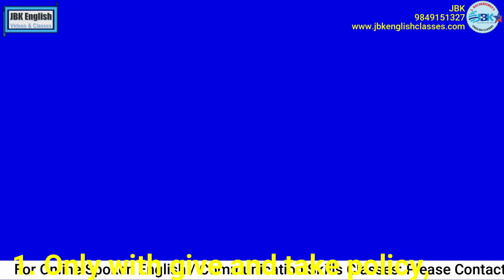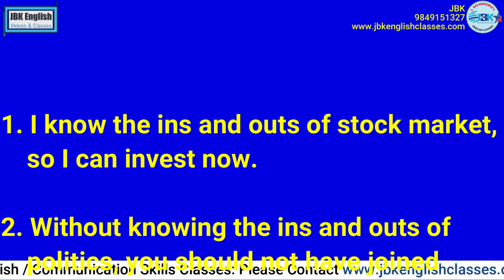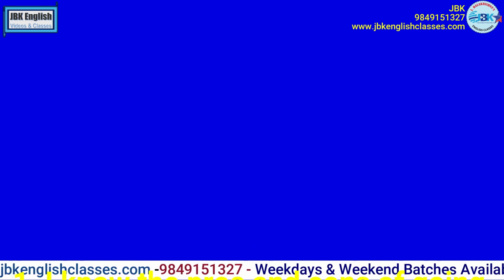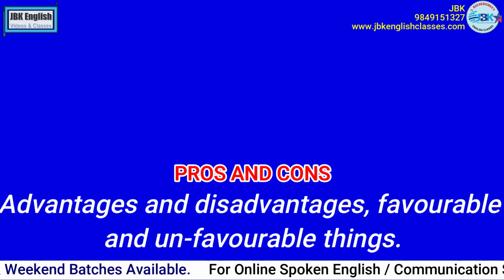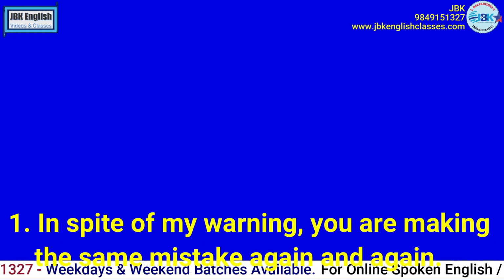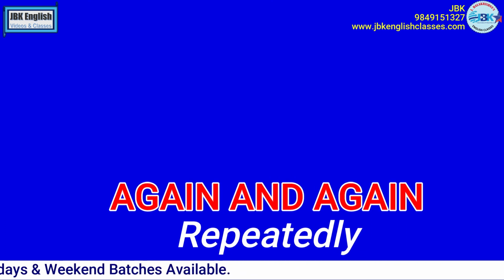Comonly-Used Phrases with "AND"-by JBK English Videos & Classes#jbk jbkenglish clauses and #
J. Balakrishna, one of the best and the most popular Communication Skills Trainer in Hyderabad, has been teaching English Language for the last 30 years.  This Channel consists of Videos in English, Hindi and Telugu on the Communication Skills-Spoken English. These Videos are Simple and Easy to Understand . With 30 years of experience in Teaching English,  he has the ability to explain the most Complicated Concept also in the Simplest and easy-to-learn and easy-to-follow methods. People from all walks of life, including lay men, prefer his classes only for his highly -practical and innovative approach where one can learn MORE in LESS time.